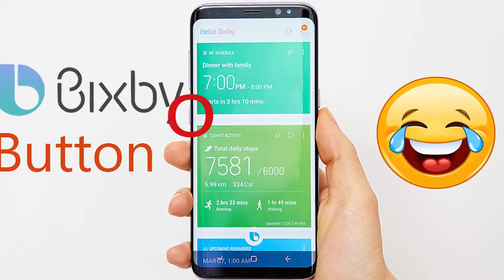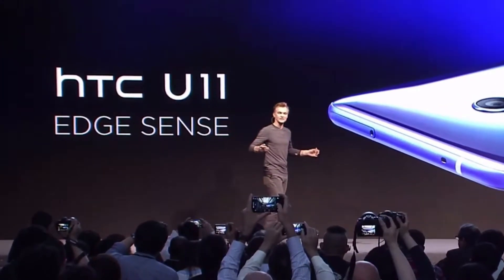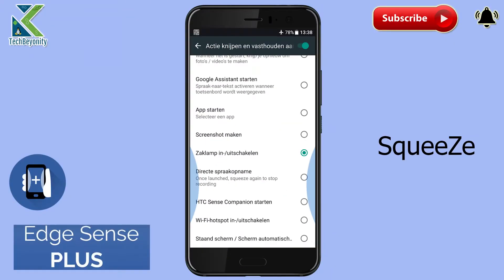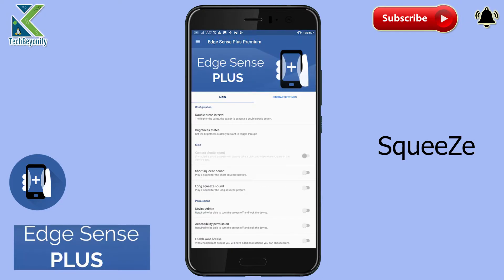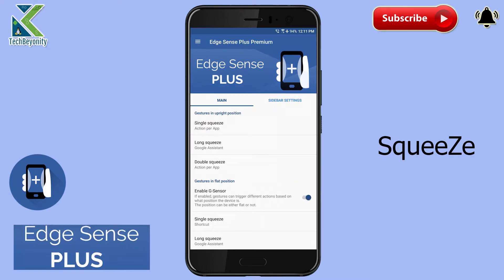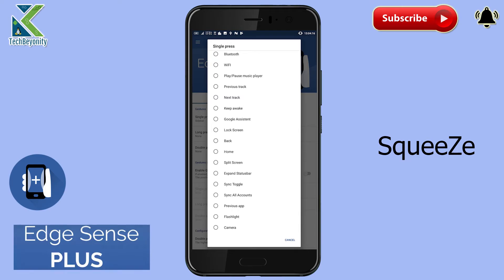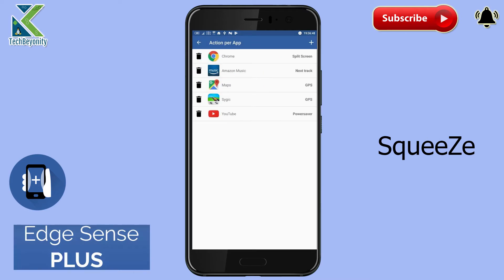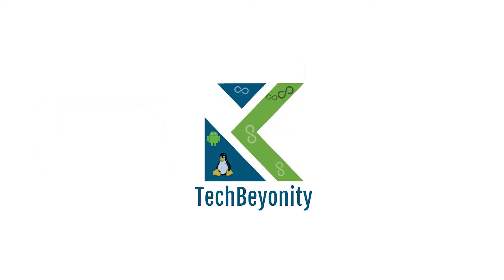HTC U11 Edge sense plus [How to add more features to squeeze]!! [Root]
Hey guys in this video i'll show you how to add a bunch of features to the existing edge squeeze . If you have root access to ur htc u11 , then you can witness a lot more features of it.